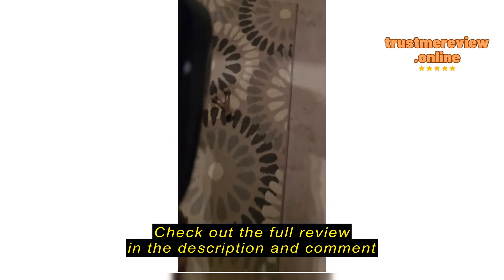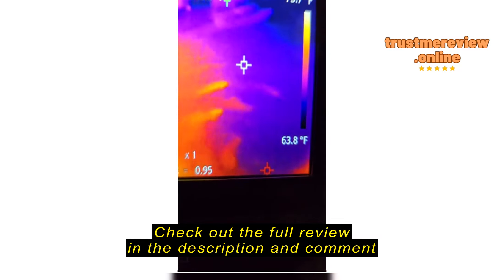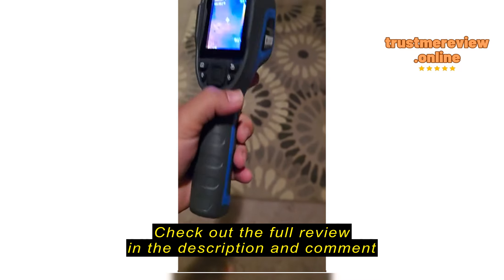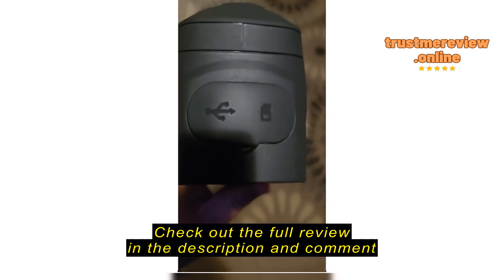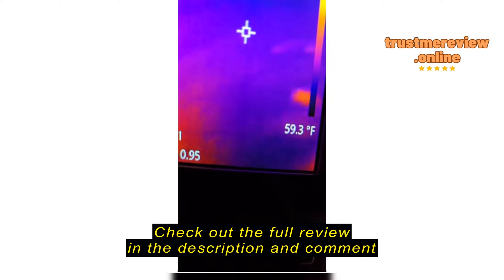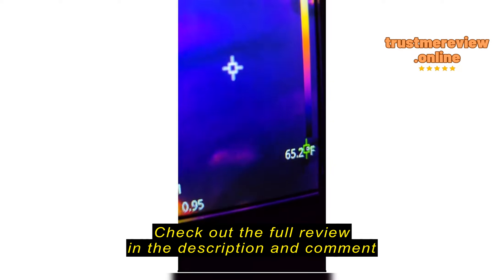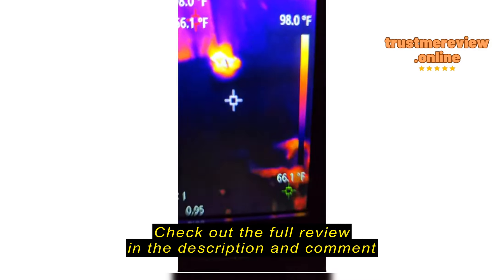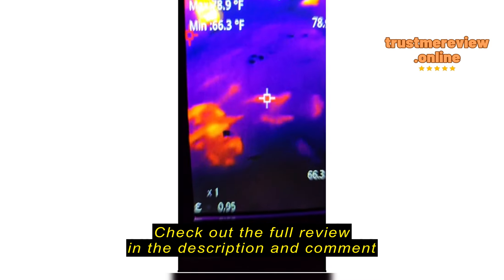TC004 Thermal Imaging Camera Review: A Comprehensive Analysis of Topdon's Handheld Infrared Solution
TOPDON TC004 Thermal Imaging Camera, 256 x 192 IR High Resolution 12-Hour Battery Life Handheld Infrared Camera with PC Analysis and Video Recording Supported, 16GB Micro SD Card

IntroductionpIn today's fast-paced world, where precision and efficiency are paramount, having the right tools can make all the difference. As someone who values accuracy and reliability in my work, I've often found myself in situations where traditional methods fall short. That's why I embarked on a quest to find a solution that could empower me to tackle challenges with confidence. The TC004 Thermal Imaging Camera by Topdon caught my attention as a potential game-changer. The prospect of harnessing the power of thermal imaging to make the invisible visible was intriguing, especially considering its applications in various fields. Let's delve deeper into my experience with this innovative device./pThings to Consider Before Buying a Thermal Imaging CamerapBefore investing in a thermal imaging camera like the TC004, it's crucial to understand its purpose and suitability for your ne